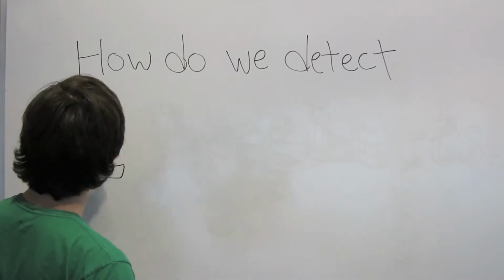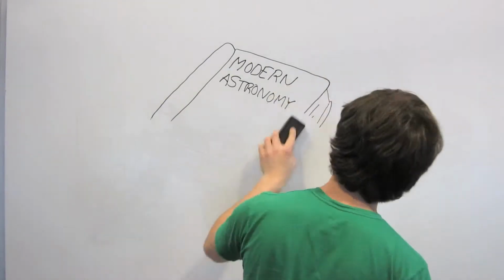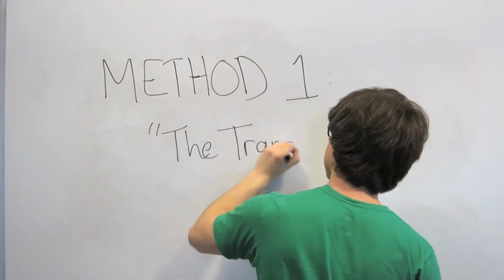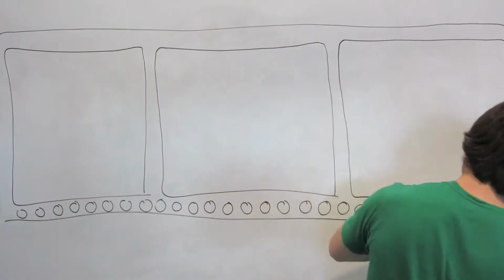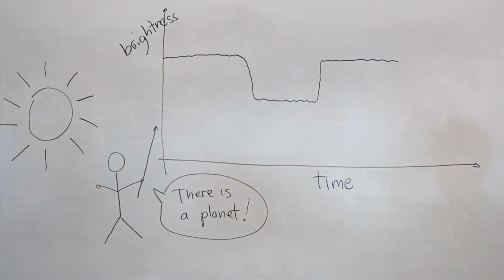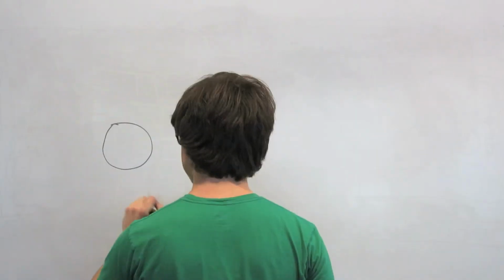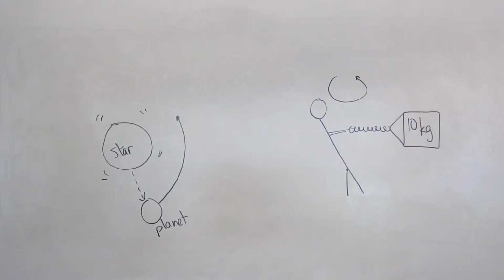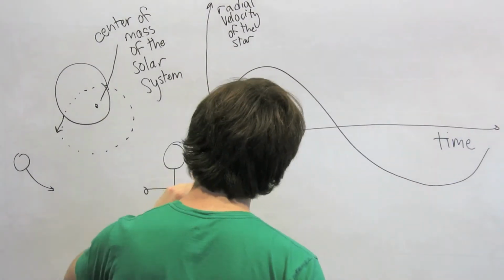How do we detect exoplanets?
A short explanation of the Transit and Radial Velocity methods of exoplanet detection.